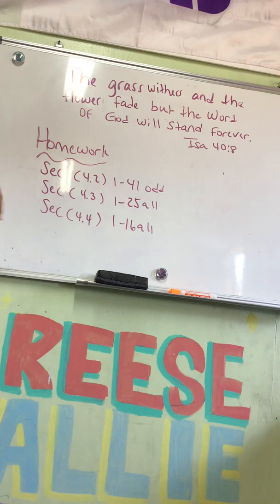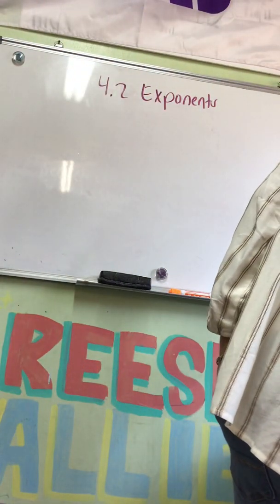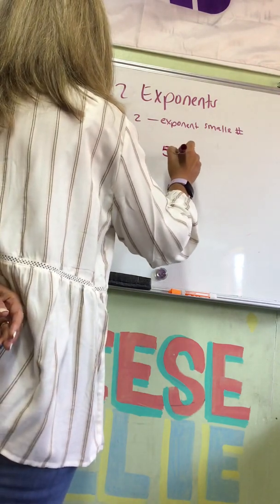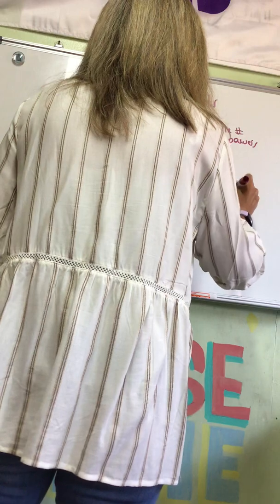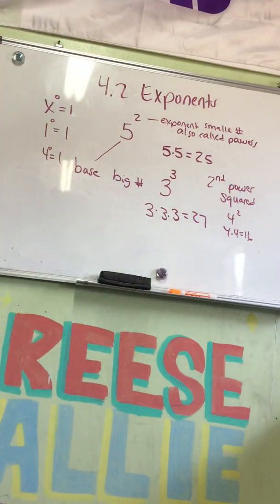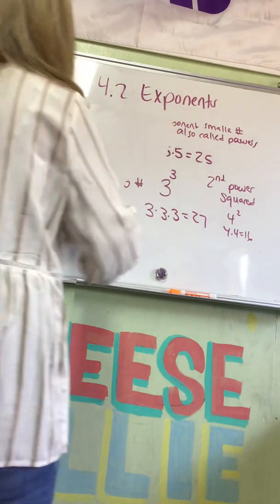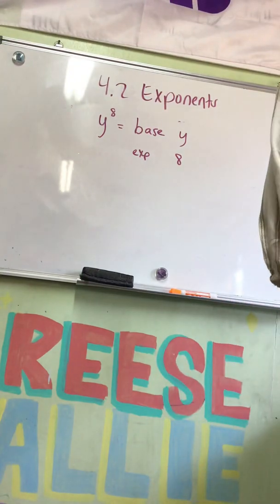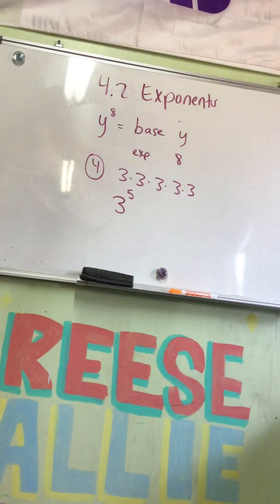Pre Algebra Wednesday 10/6